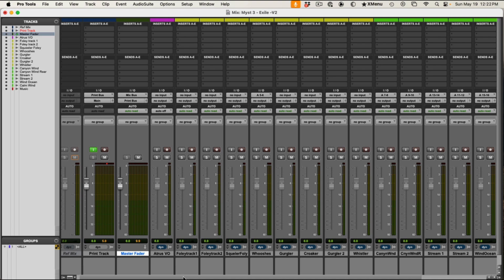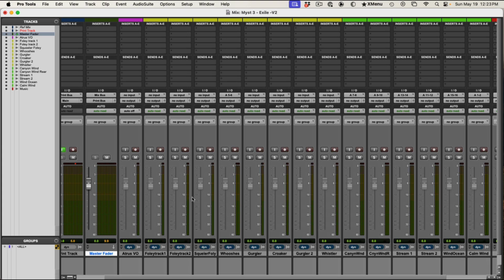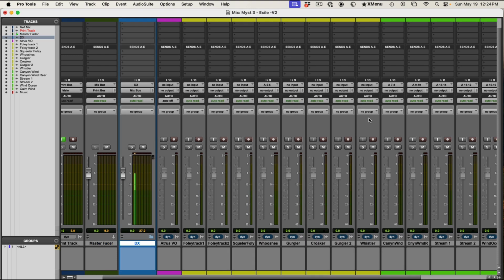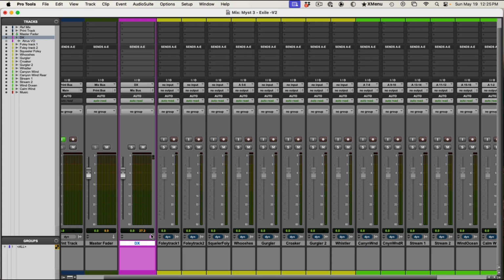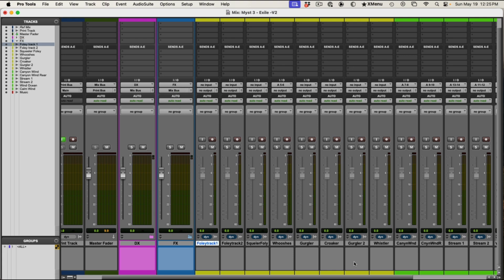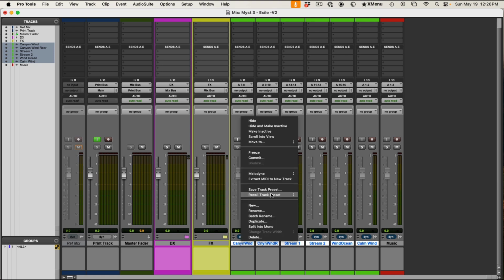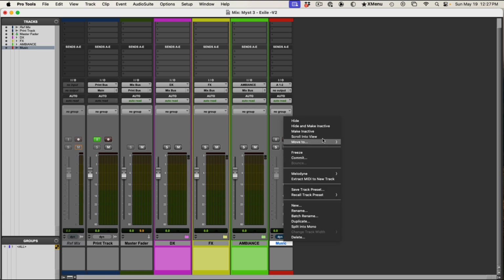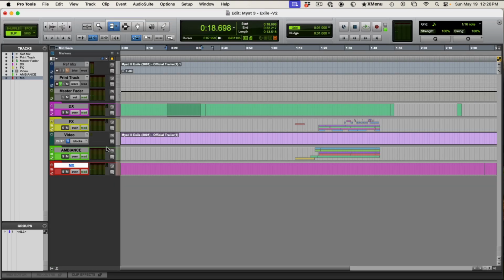Pro Tools 7.1.4 Immersive Post Production Routing